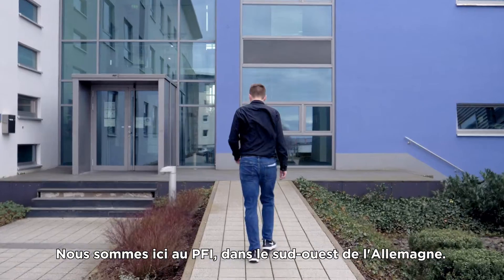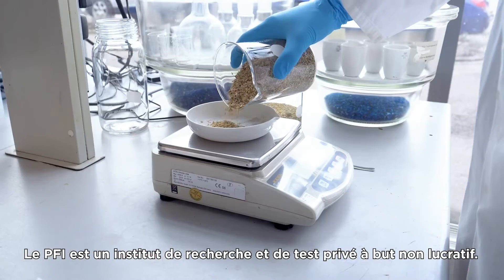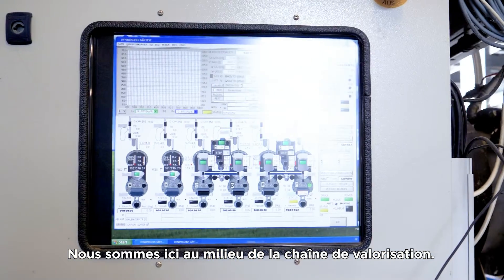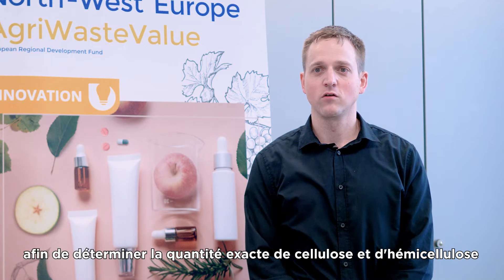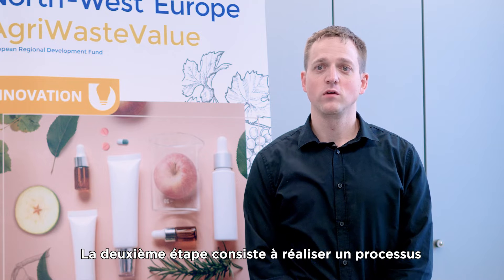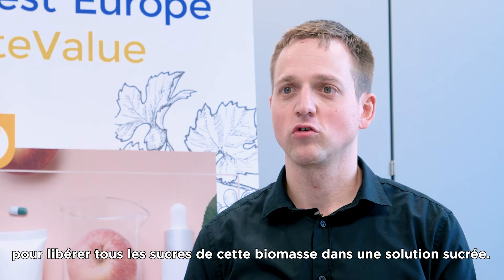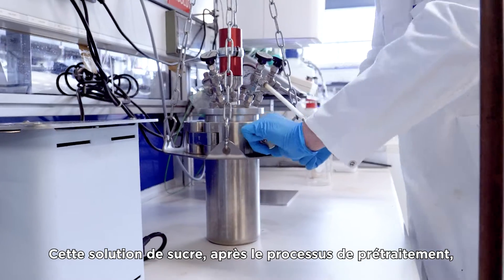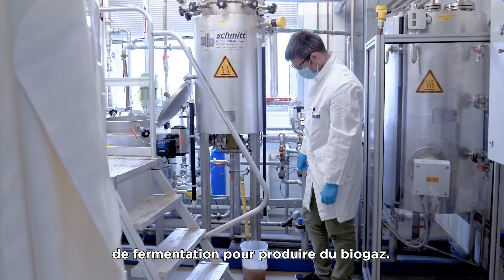Les tailles de fruitiers pour une utilisation matérielle et énergétique - AgriWasteValue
Découvrez les résultats de l'étape 4 avec PFI Germany du projet Interreg Nord-Ouest Europe AgriWasteValue : après les différentes étapes d'extraction,  la perspective des tailles d'arbres fruitiers et de vignes pour une utilisation matérielle et énergétique.

Vidéo coordonnée par Valbiom.
Avec le soutien financier du FEDER et de la Wallonie.